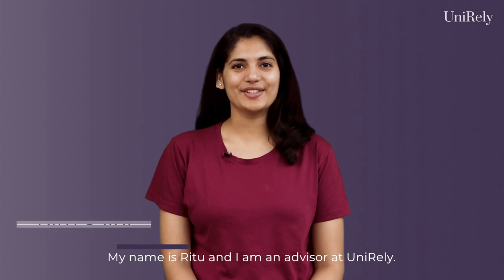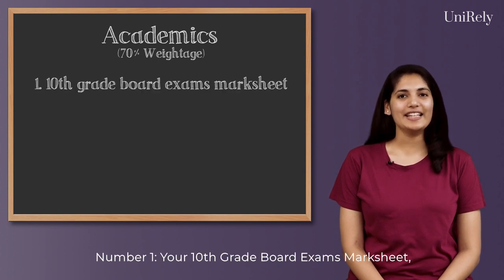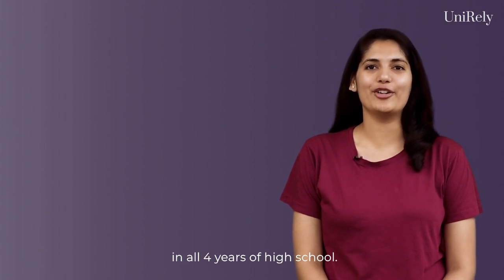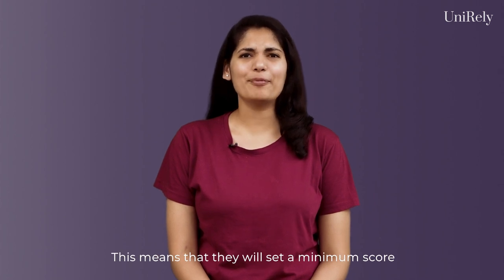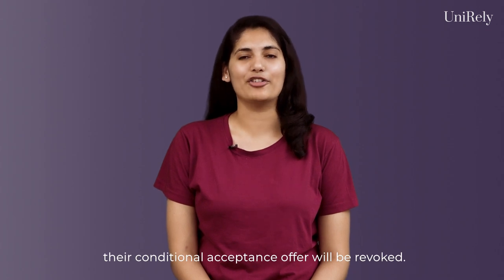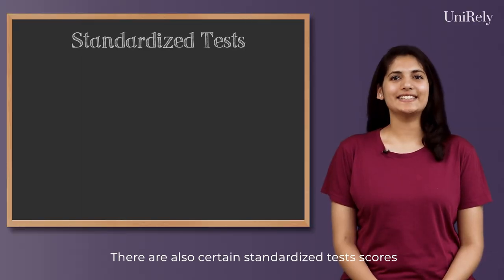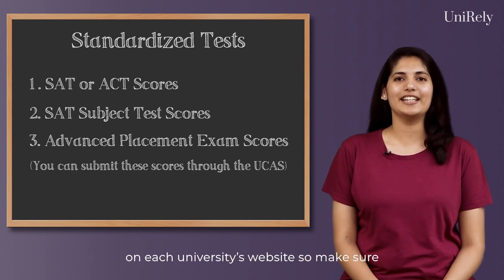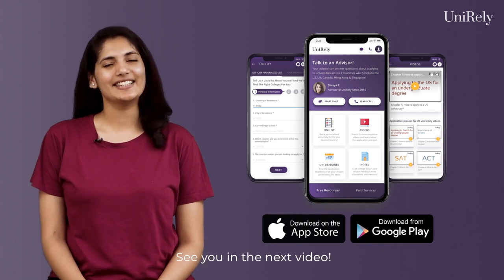Importance of Academics | Study in the UK | UniRely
In this video, our advisor talks about the importance of academics to get admission in universities in the UK for an undergraduate degree. Academics, potential is identified by universities based on your 10th and 12th class grades. Watch this video to learn about some important aspects of the UK college applications.

About UniRely: UniRely is a college counseling platform where applicants can connect with student mentors studying at the very same universities where the applicants are applying. Our aim is to cater to every student's need by providing university specific assistance which includes guiding through the application process, giving an insight into the traditions of the university, and the housing applications. Our service provides advice and guidance to international high school students on how they can put forward their best skill set to make a strong application for universities where they wish to study.